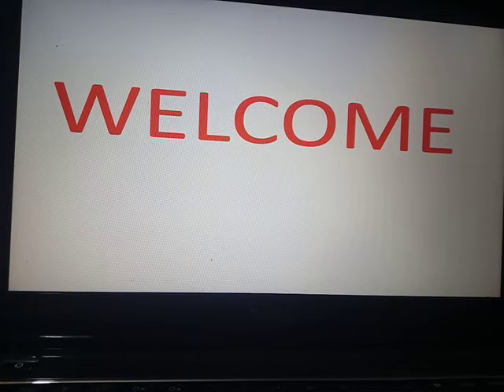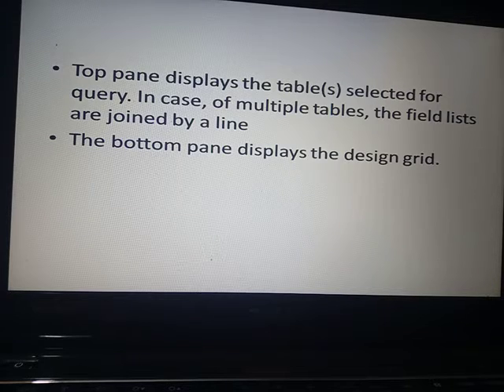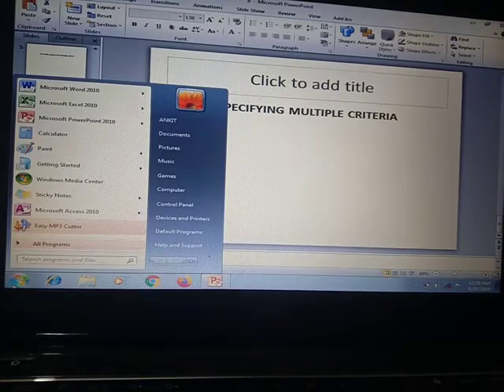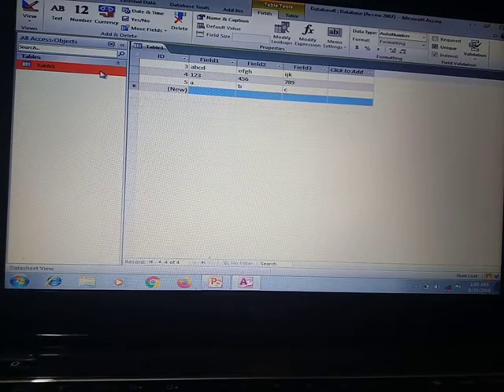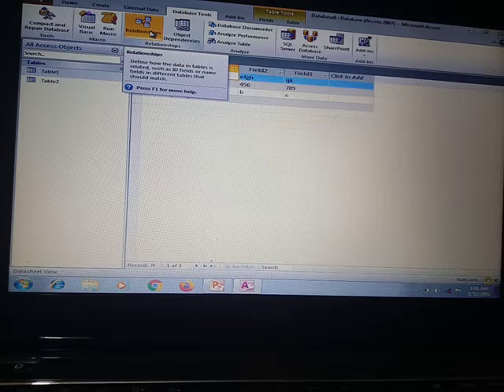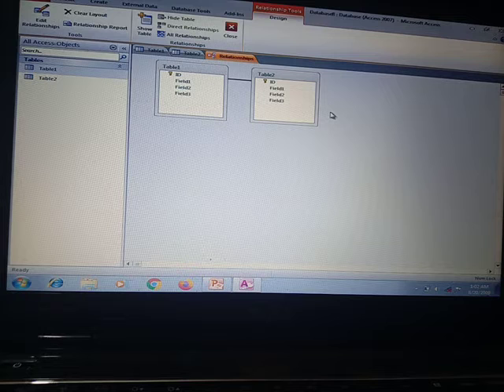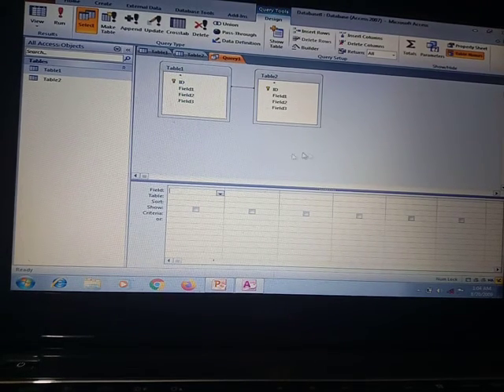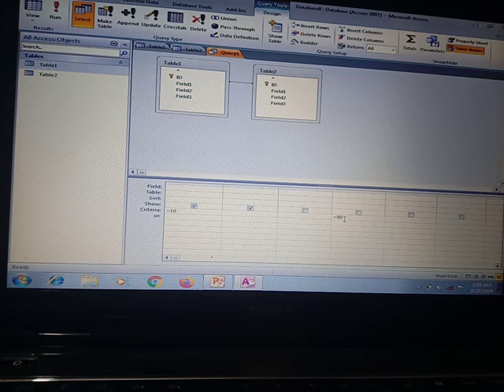CLASS 8 COMPUTER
QUERIES ( RELATIONSHIP BETWEEN TWO TABLES )